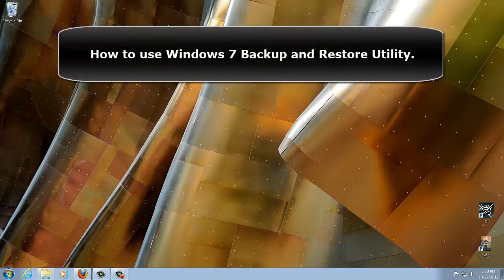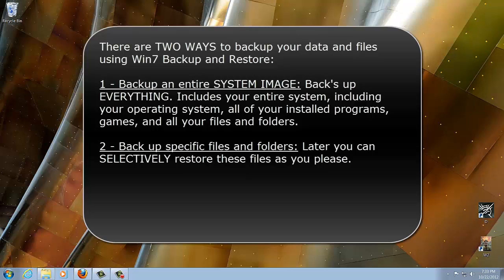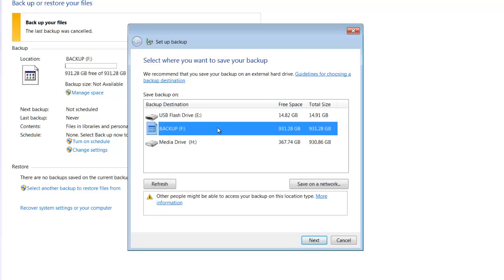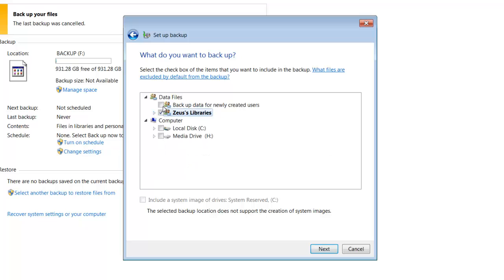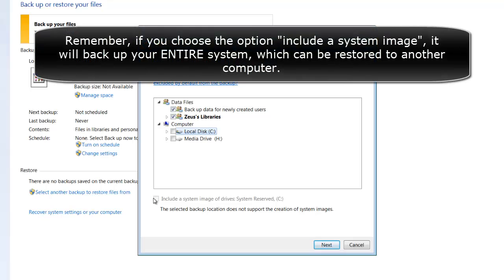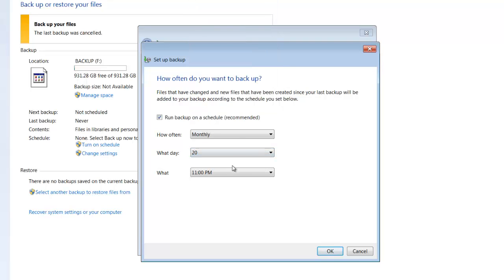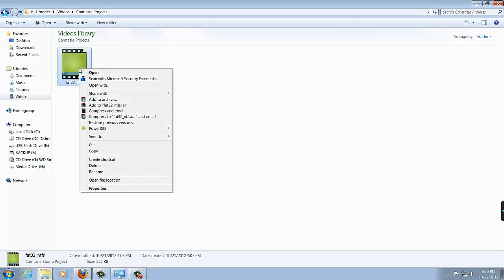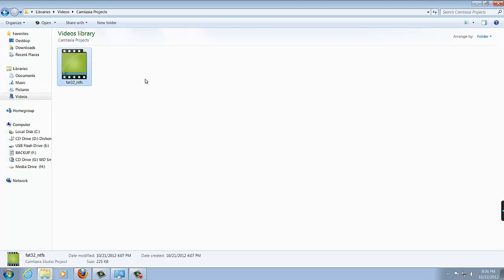Windows 7 Backup and Restore: Overview and Walkthrough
An overview and step-by-step walkthrough on how to use the Backup and Restore Utility in Windows 7 to create backups of your files or to backup entire systems.